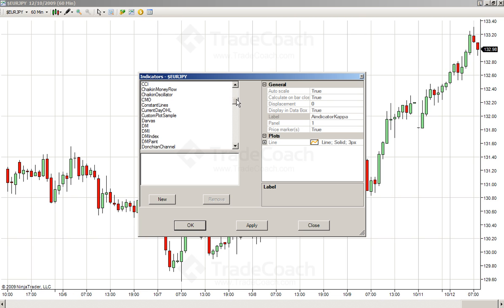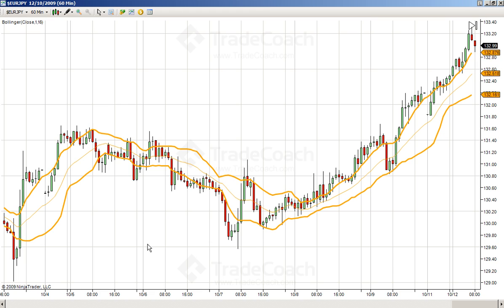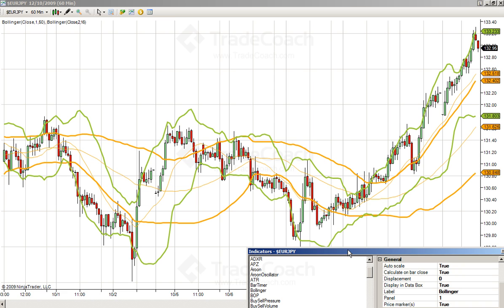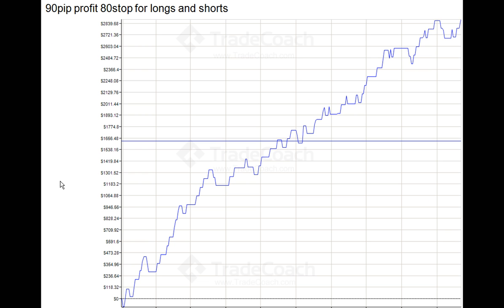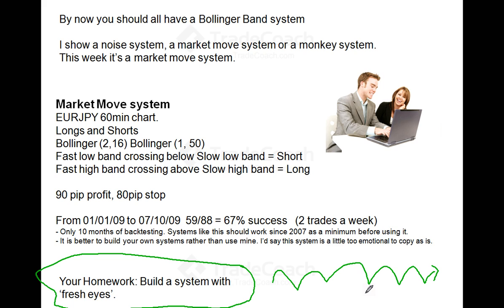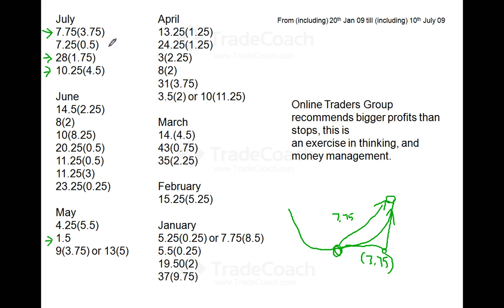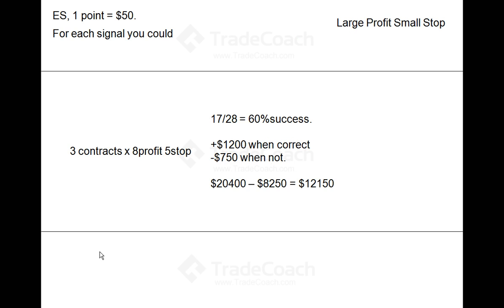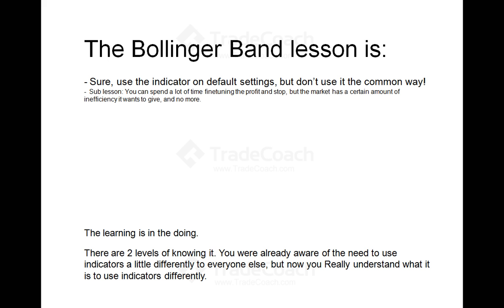TradeCoach - C1 - week 11 lesson - Bollinger Bands